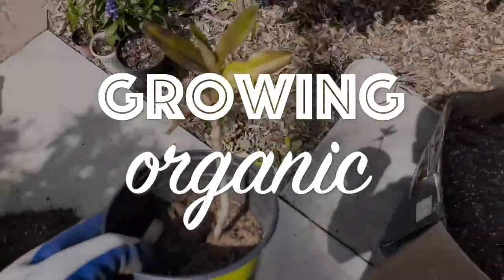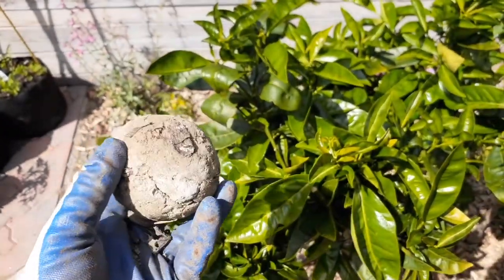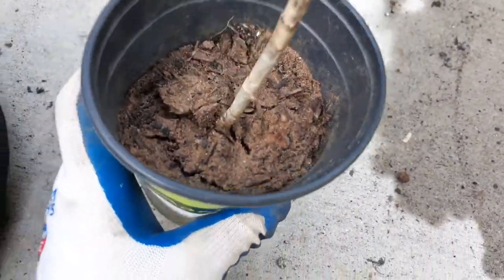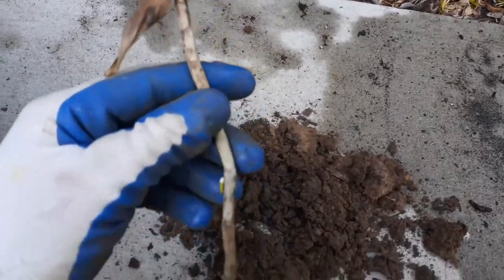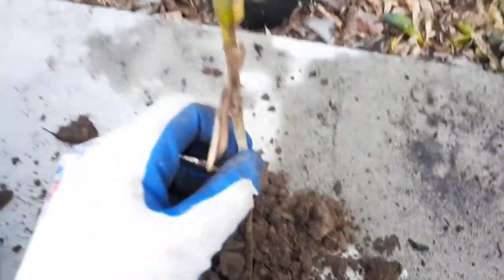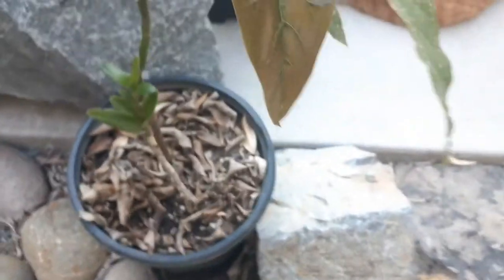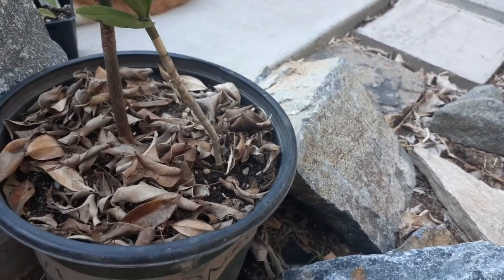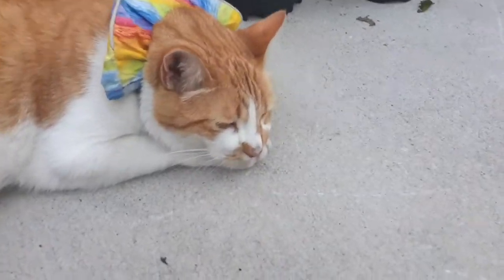POOR SOIL vs GOOD SOIL before & after | What a difference it makes!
Have you ever planted something and it never seems to grow very well? No matter how much fertilizer and water you give it, the plant seems to be stunted, looks unhealthy, has yellow leaves and  is hardly alive.    Well we all have experienced this before at one time or another as gardeners or as a beginner just learning how to grow plants.    Many assume that you have to have good soil on your property to ever grow good plants.   That is not true.  It is what you amend and put into the soil which makes it a good growing environment for your plants.   Many people underestimate the importance of this simple step and rush into gardening without giving each plant the indeal growing conditions which begins in the actual soil.   Whether you are growing in containers or in the ground you need to have good soil to grow healthy, strong plants.  I will explain how you can prepare your soil for planting to have better success.

Soil Amendments